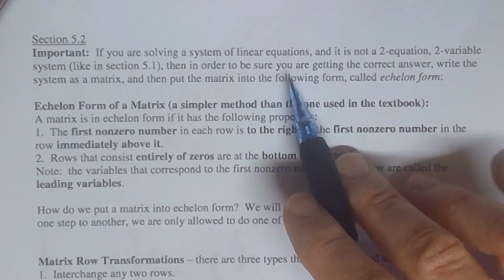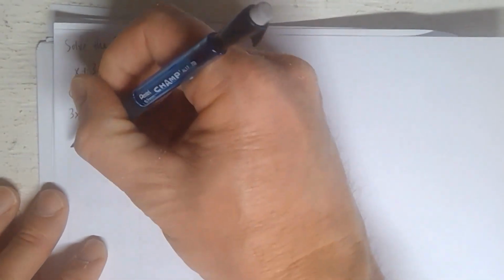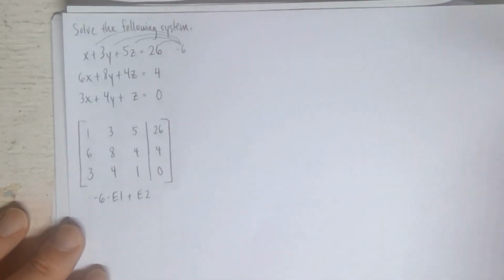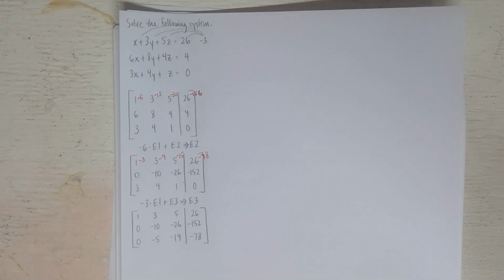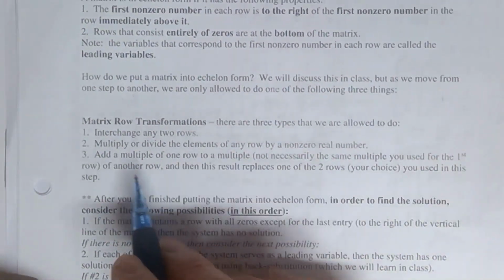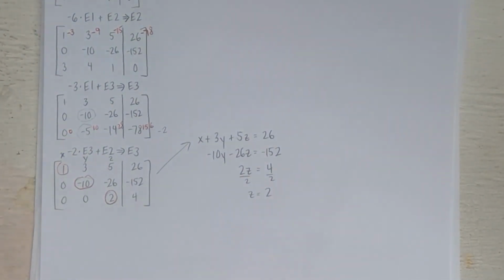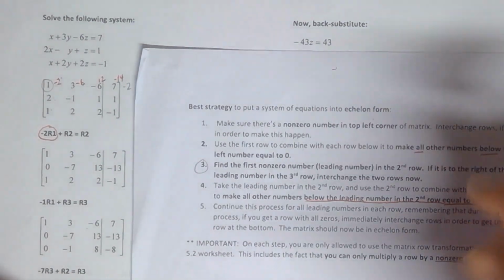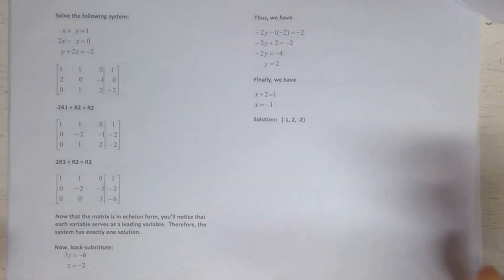Math 130 Section 5.2 Part I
Matrix Solutions of Linear Systems